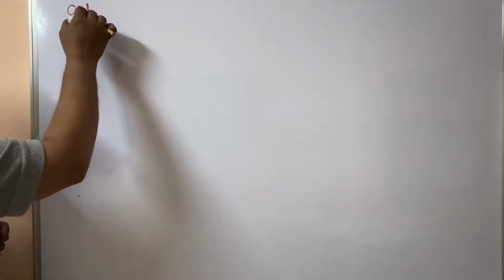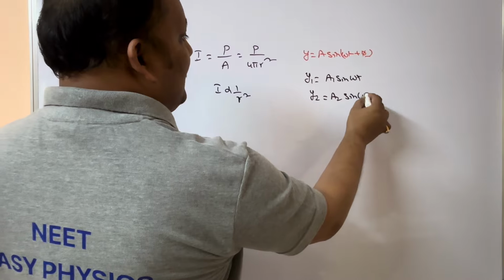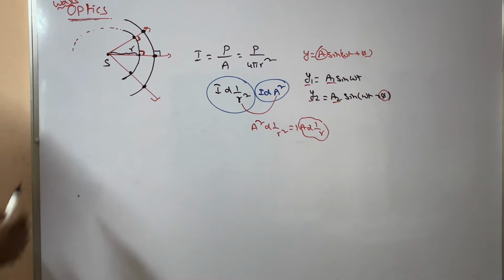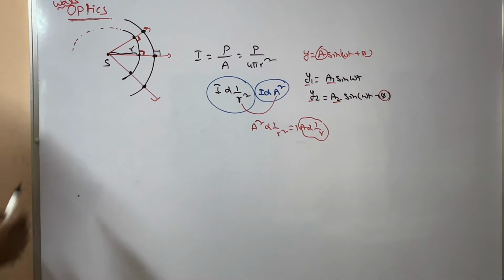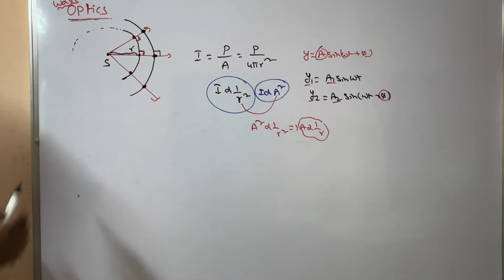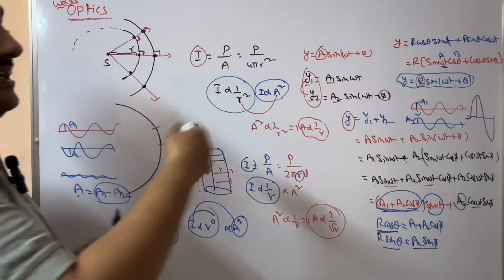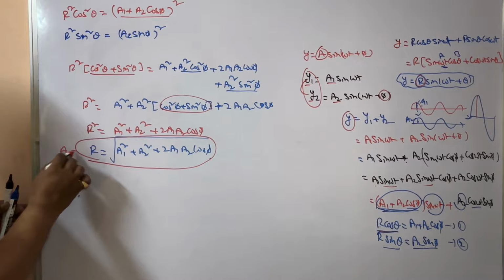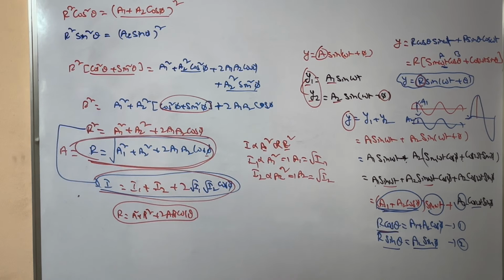Net amplitude and intensity:Part 1(Wave optics)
How to find net amplitude and intensity when two waves got superimposed each other and wave front